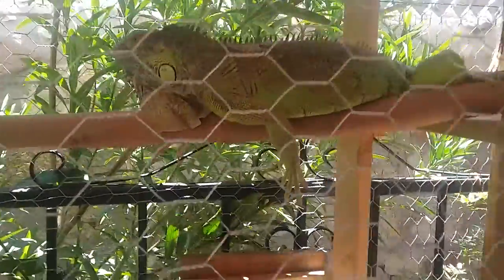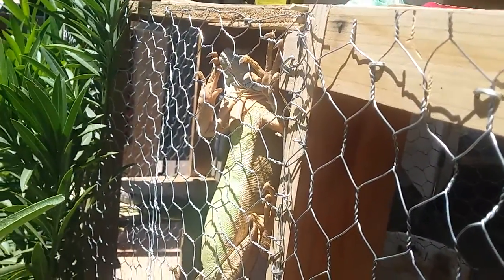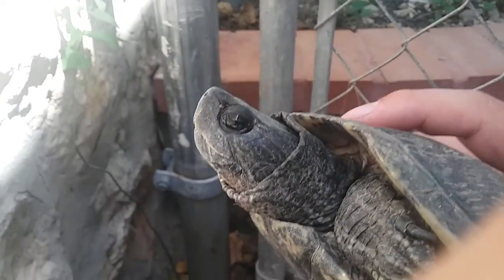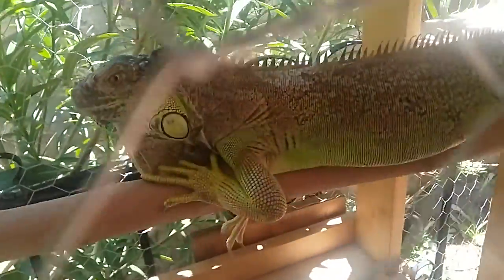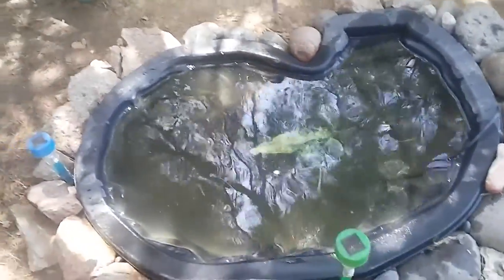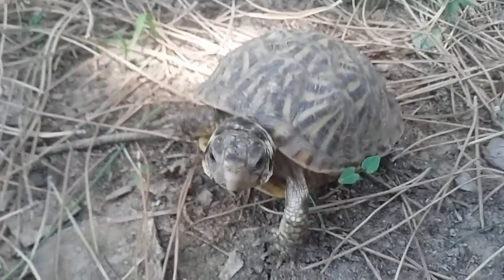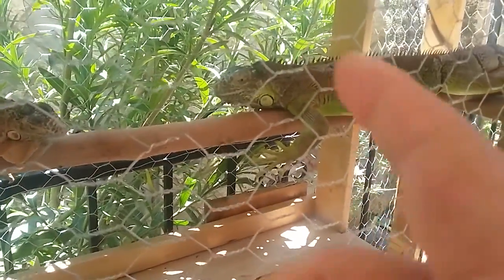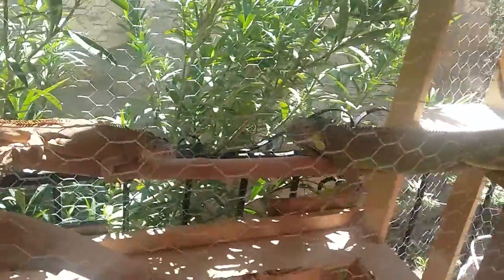New red Iguana on the block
Lizzy aint to excited about it. Excuse my mispronunciations